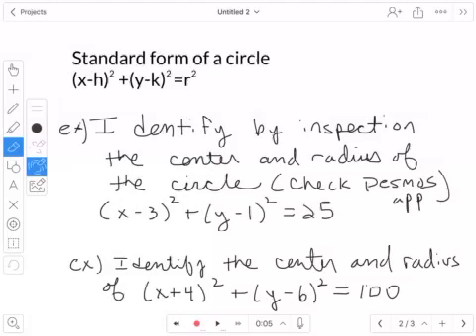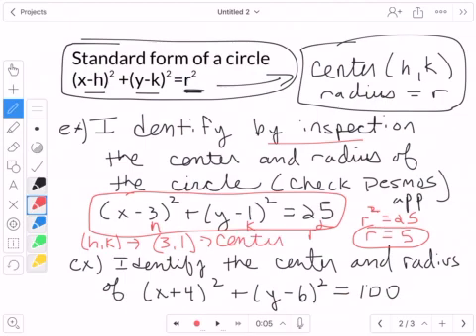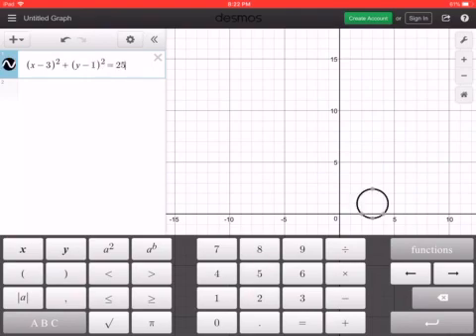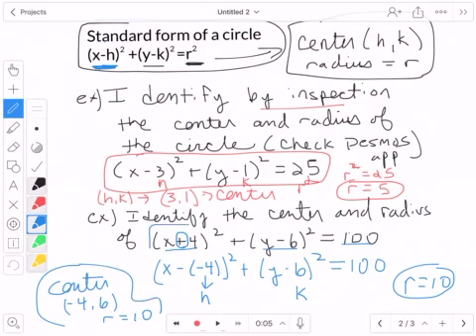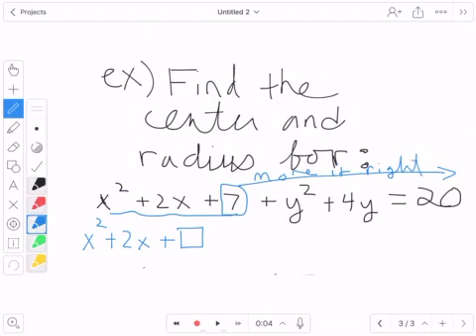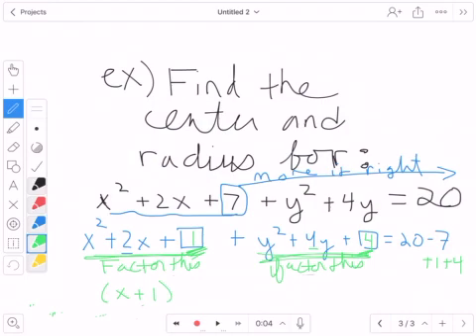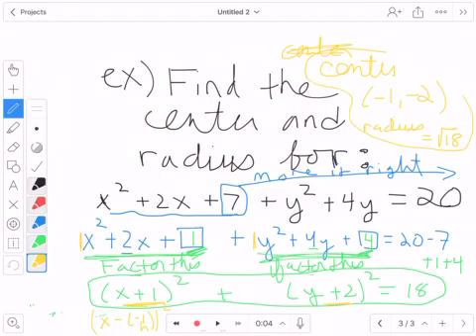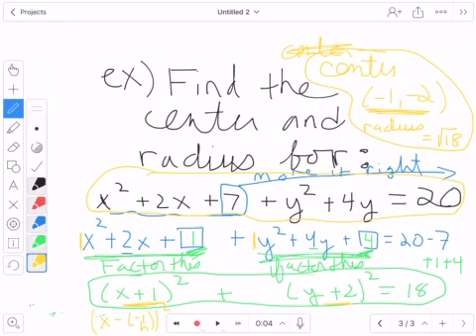College algebra- graphing circles quick lesson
Quick lesson on graphing circles and using apps such as desmos to check your answer